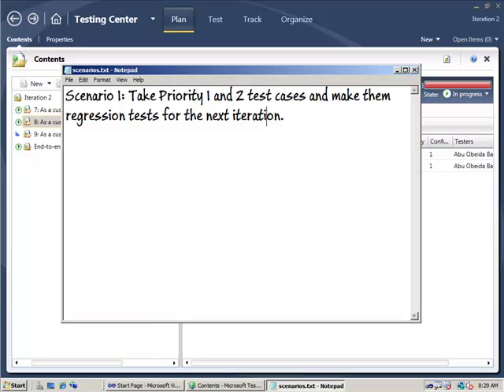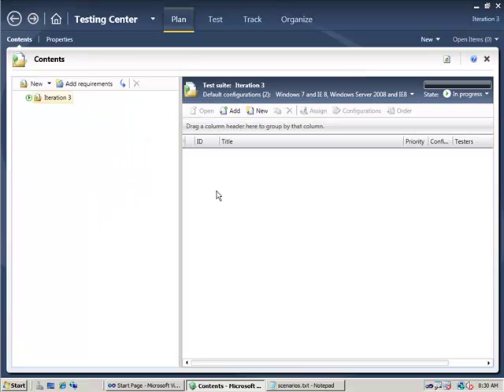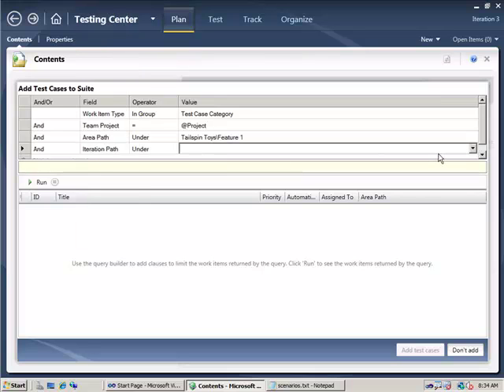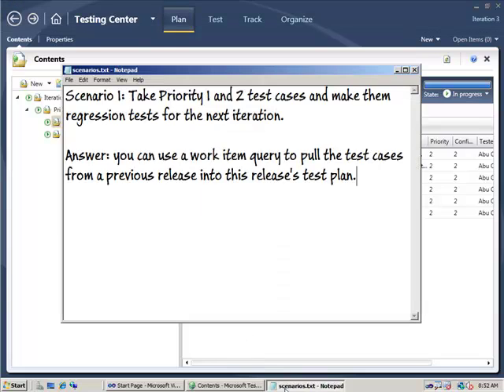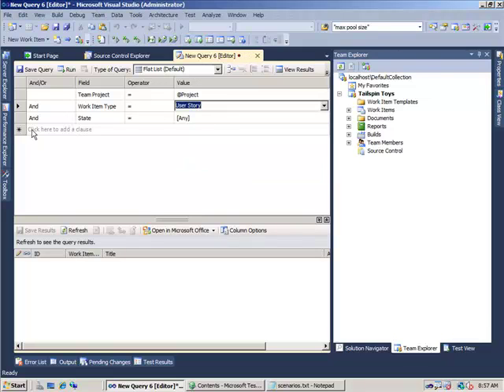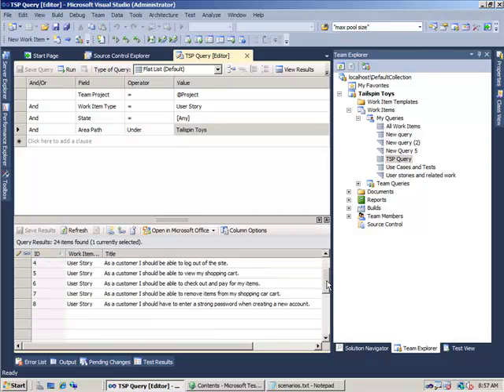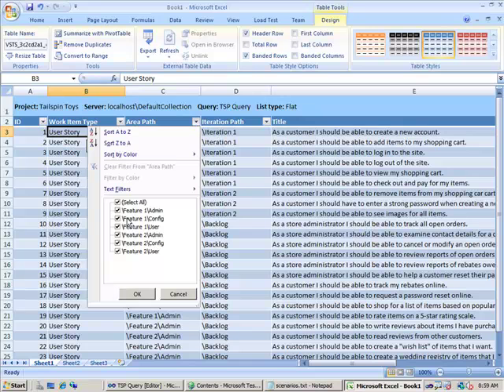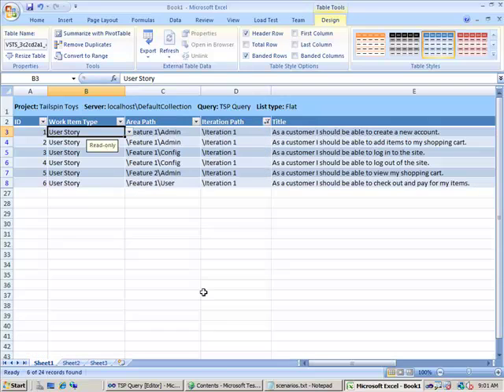Requirements and test case management